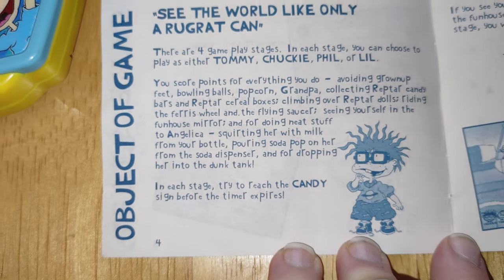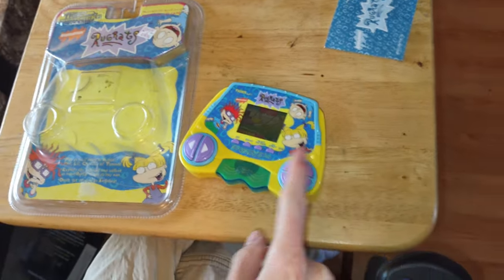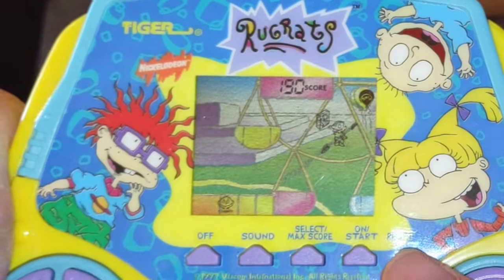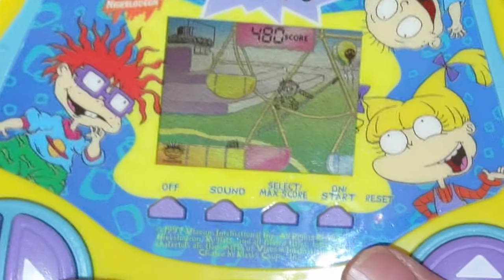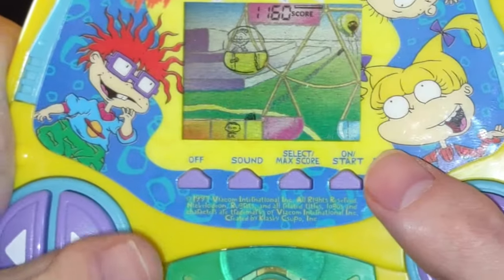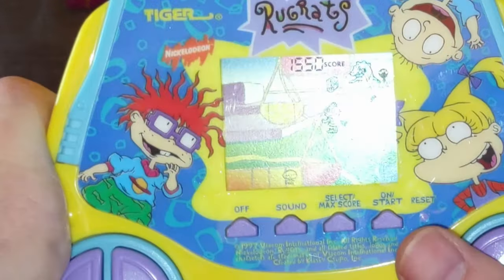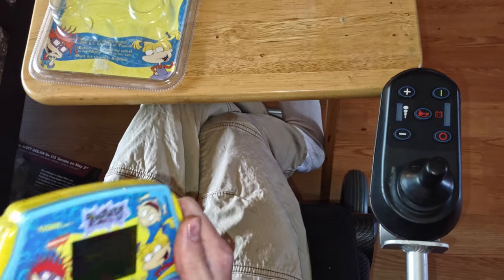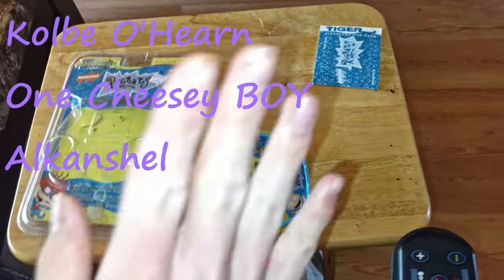Revisiting Rugrats Tiger Electronics Handheld LCD Game (Full Game)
No this isn't the movie game, still practicing that so I can show you the good ending. So here's the other Rugrats game to tide you guys over, also I kinda forgot to do this back when I got it.